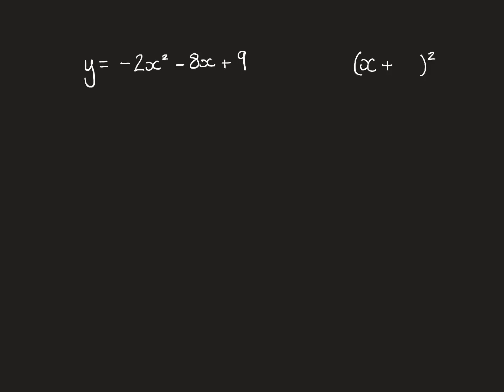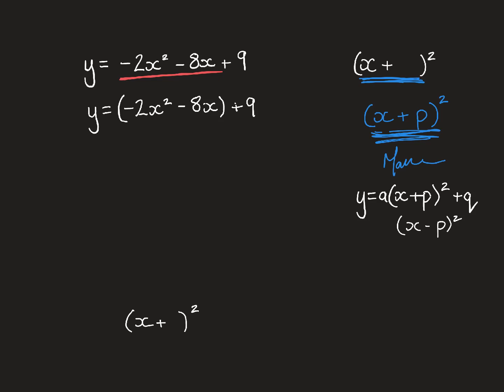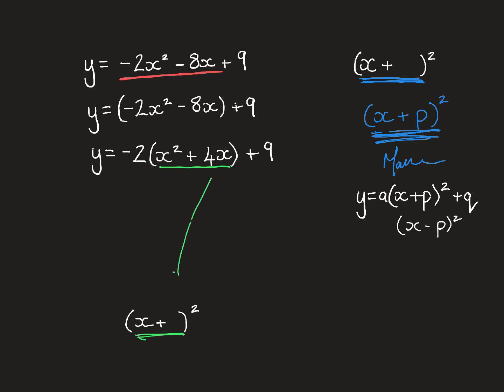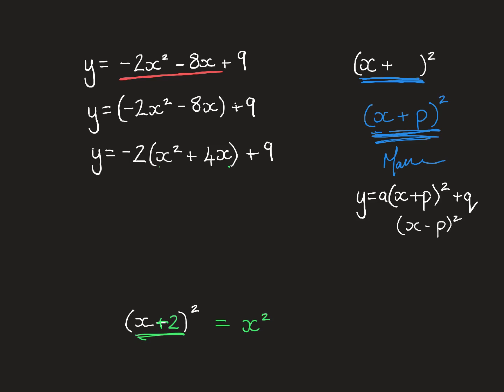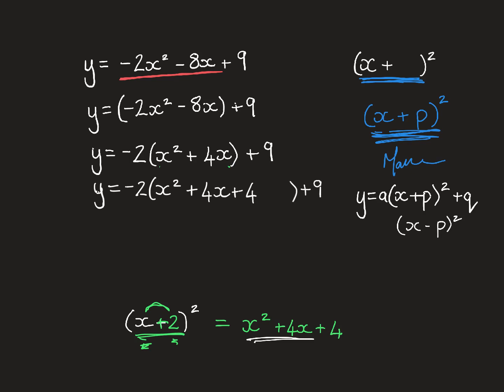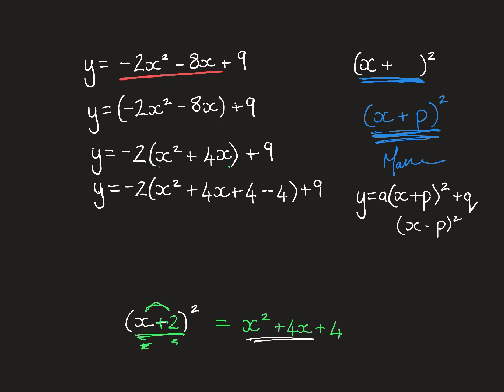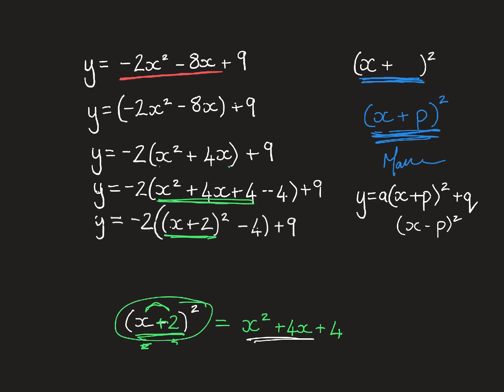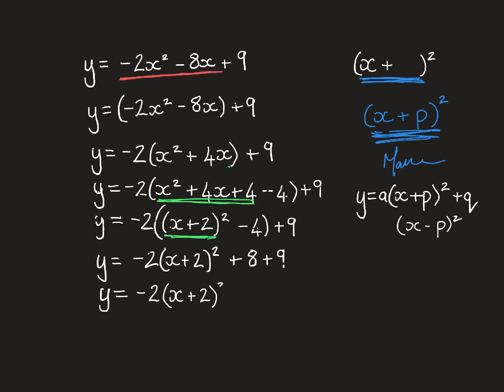Quadratic Functions: Convert standard to turning point form by completing the square.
Change y=ax^2 +bx +c   to   y=a(x + p)^2 +q by completing the square.